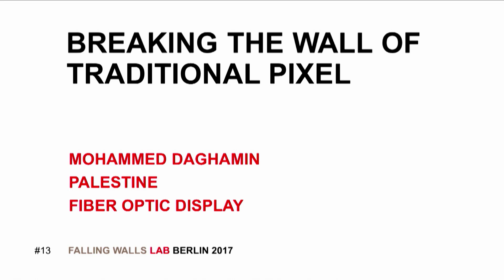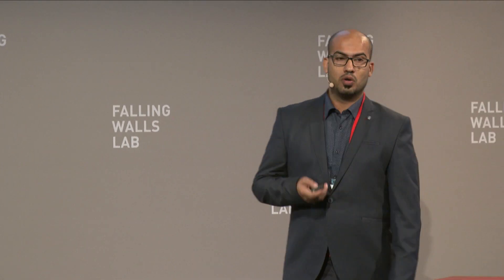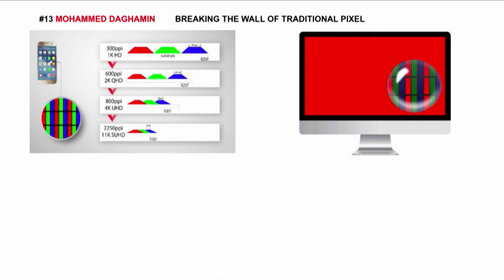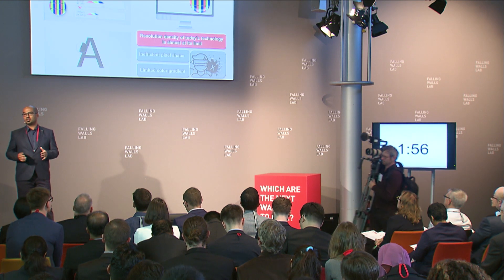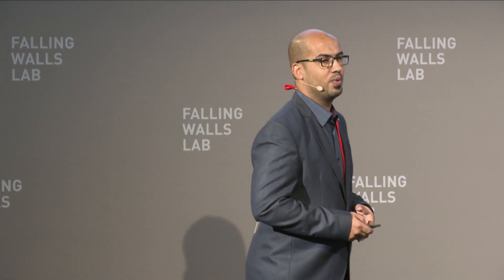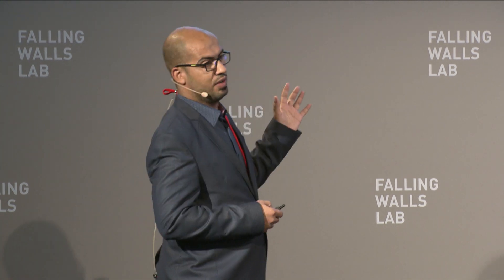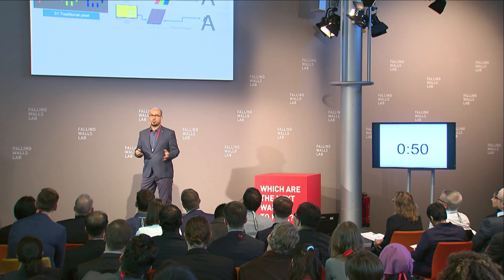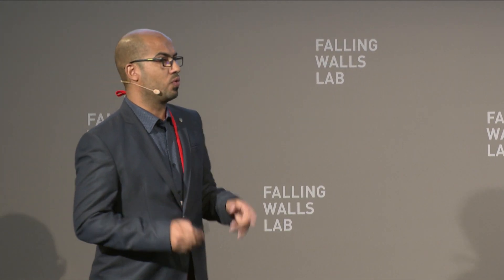Falling Walls Lab 2017 - Mohammed Daghamin - Breaking the Wall of Traditional Pixel